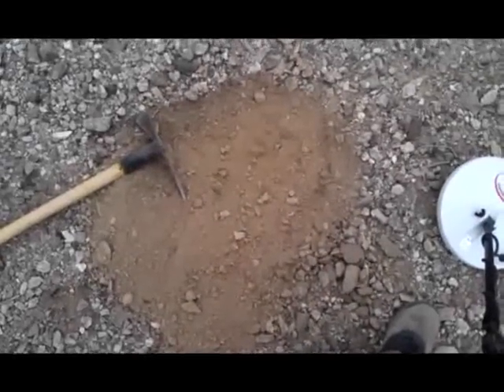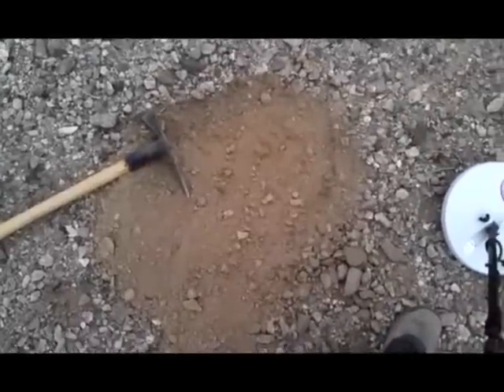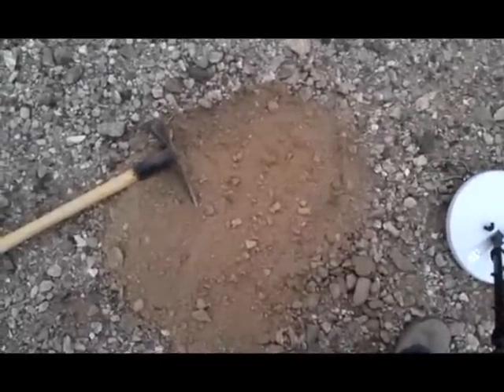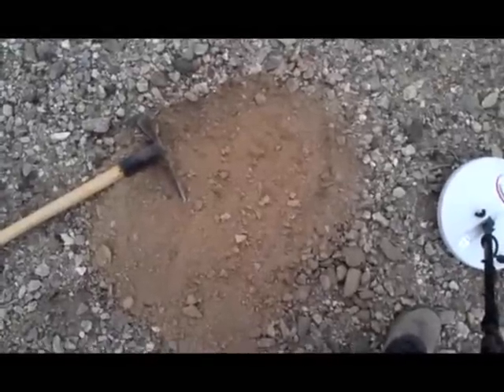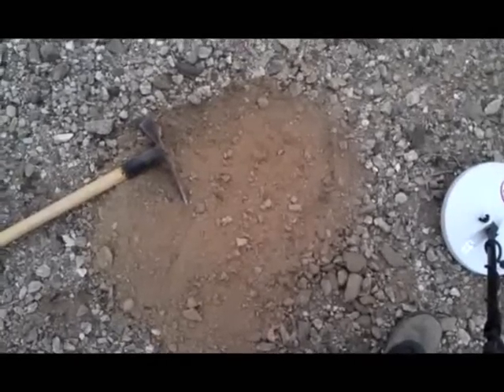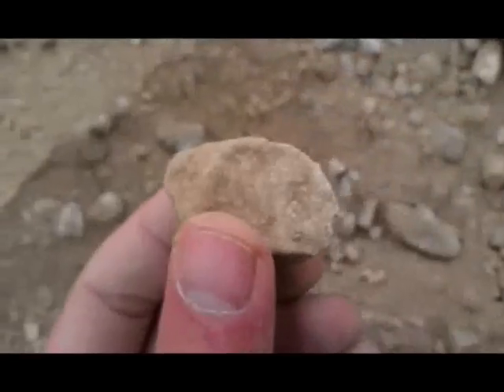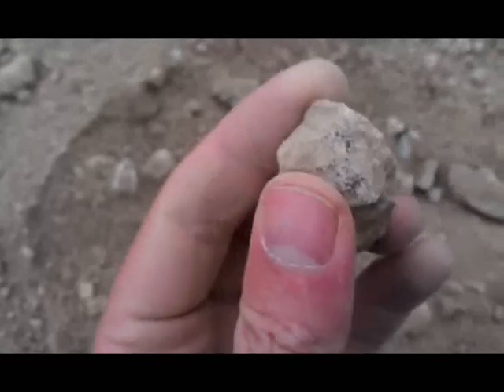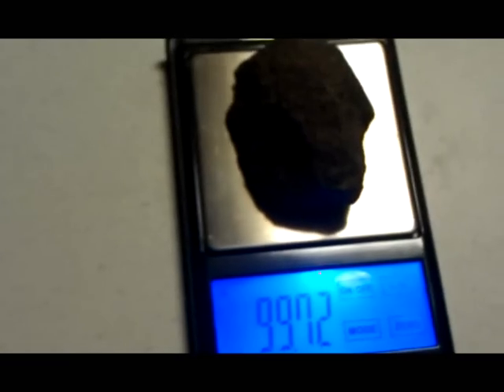Metal Detecting for Meteorites in Gold Basin, Arizona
Harvesting space rocks from the ground with my detector. Over the years I've collected about 15 or 20 pounds of these.

Need help finding a meteorite in Gold Basin? Looking for a guided trip? I am usually here from Nov-April.